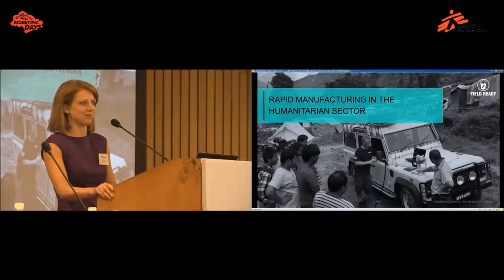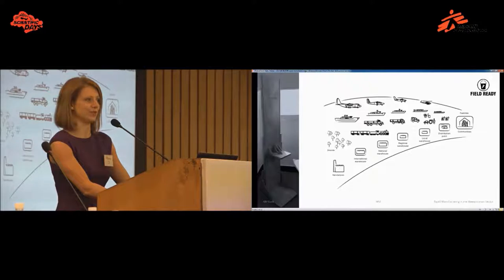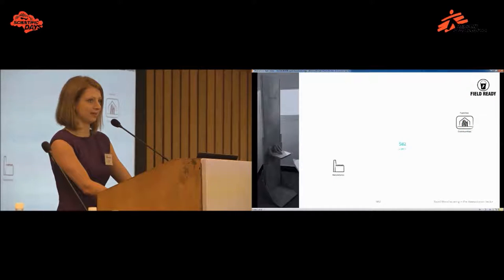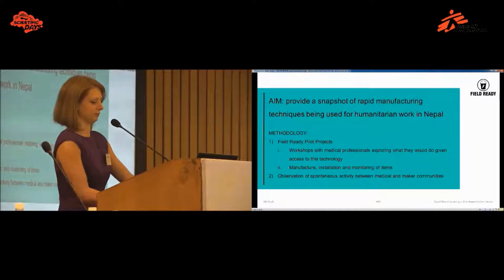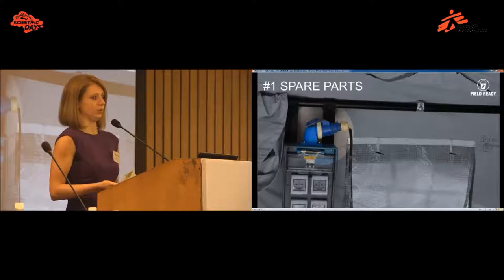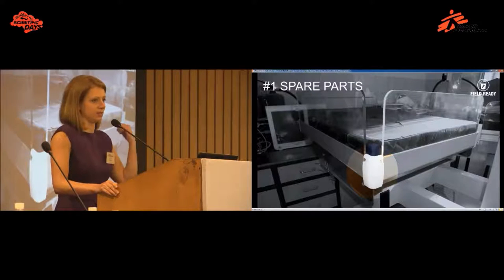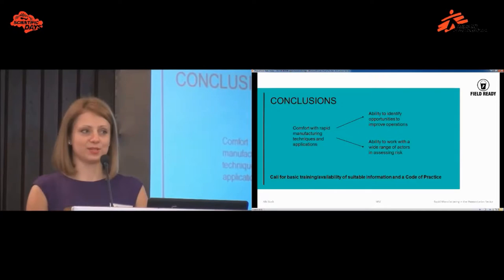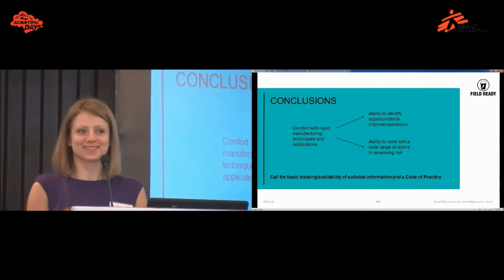Rapid manufacturing in the humanitarian sector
Abi Bush from Field Ready, USA gives an update on rapid manufacturing in the humanitarian sector. In particular, he describes the Field Ready pilot project in Nepal employing new techniques to improve humanitarian work. Research is only based on few case studies and there is a strong need to increase documentation to establish trends and patterns and gather inputs from health professionals at all stages of a response.

This video is part of an F1000Research channel that includes posters, slides and videos from the MSF Scientific Day meeting in New Delhi.